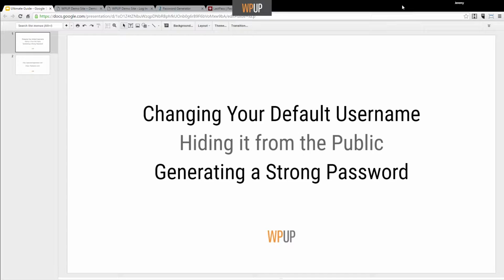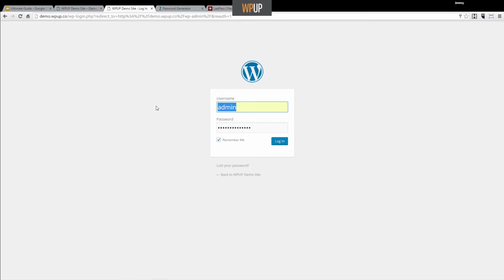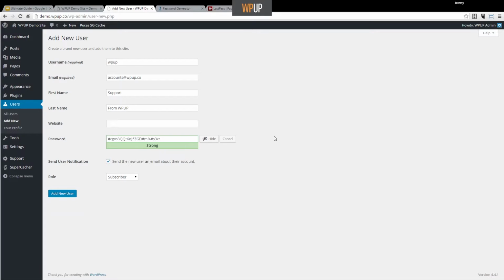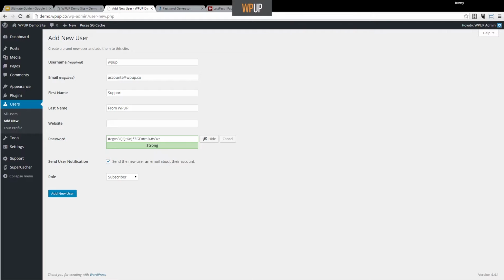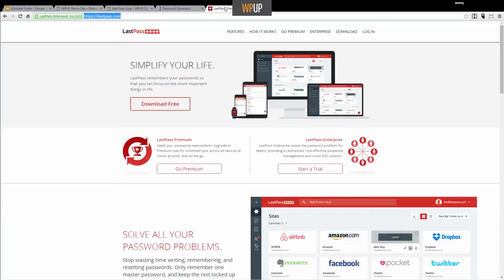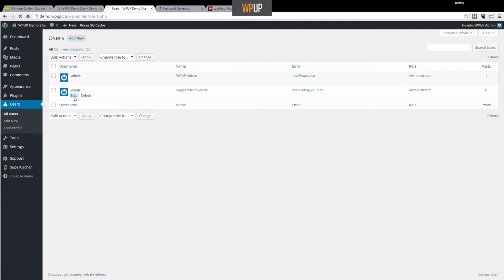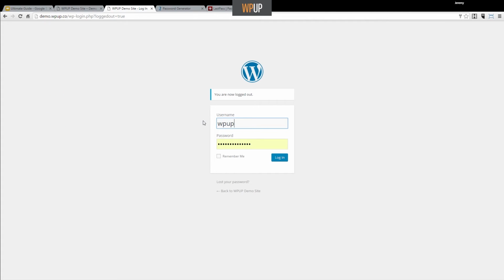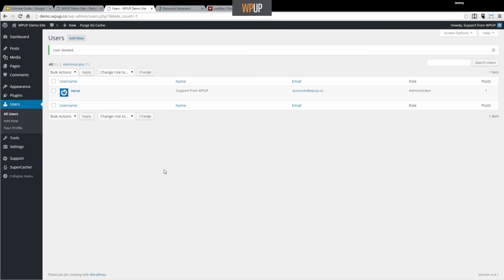WordPress Security Guide: Username Change & Strong Passwords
Today I’m going to show you how to secure your WordPress website by changing your default username, hiding it from the public, and generating a strong password.

Until WordPress 3.0, installing WordPress automatically created your username as “admin”. So if you had your website before June 2010, chances are that is the case.  And if your website was built after, there is still a high chance it’s ‘admin’ because most web agencies and web hosting companies default to this.

While it is easy to remember, it’s also the username that hackers tend to target first.  Fixing this is easy, so let’s get started.

About WPUP Inc.

WPUP helps small business owners / entrepreneurs sleep better without having to think about their website.

We are a personal concierge service that focuses on providing peace of mind for WordPress websites by proactively updating, upgrading, monitoring uptime, and unlimited small changes.

We are for entrepreneurs that are ready to delegate their work to focus on what they love or do best.